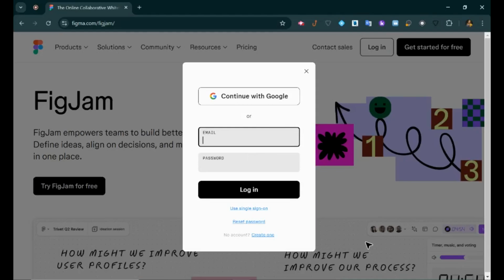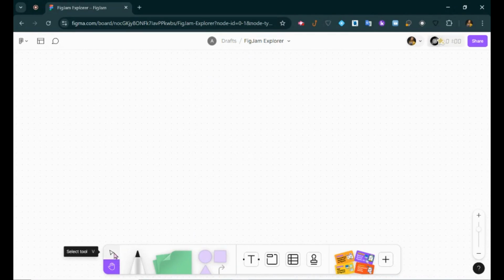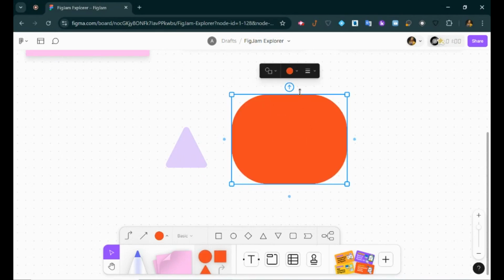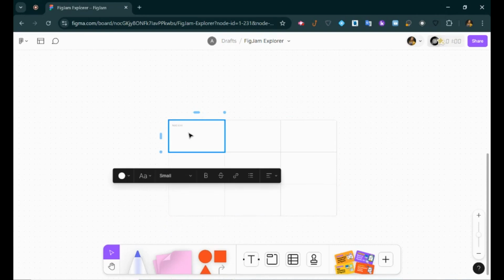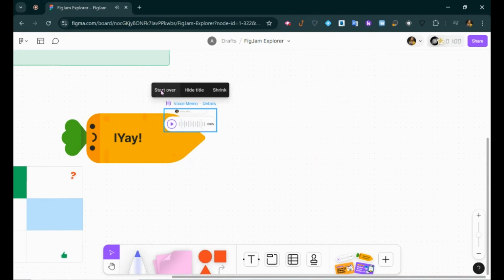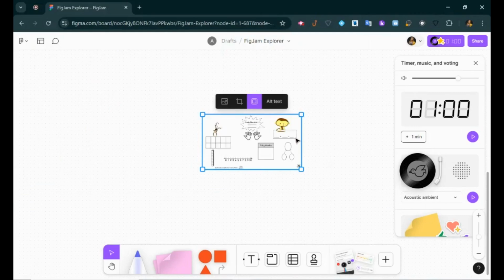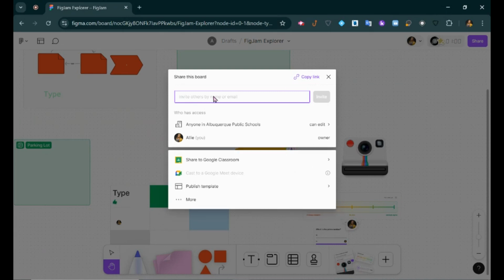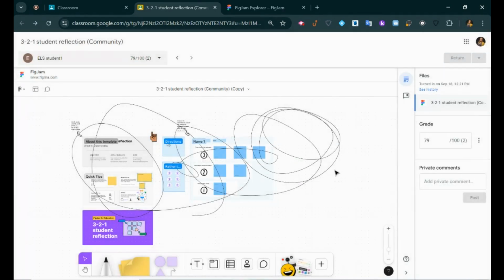FigJam Training Video September 2024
This is a video to help APS teachers get started using FigJam. FigJam is a digital whiteboarding tool that allows for teachers and students to individually or collaboratively work on digital versions of whiteboards that contain embedded content and other fun features!

Want to learn more about FigJam and APS?

Want to know how to import your Google Jamboard files into FigJam?